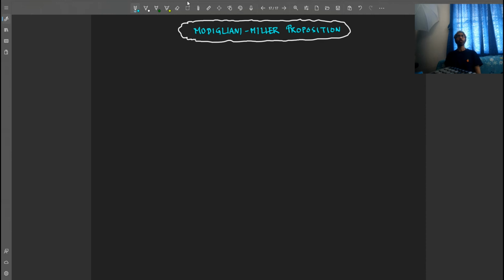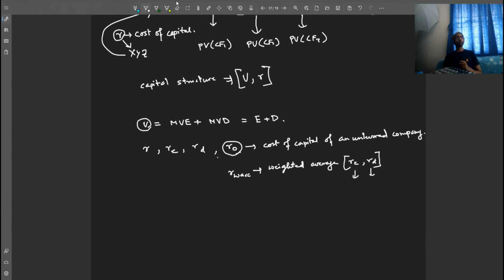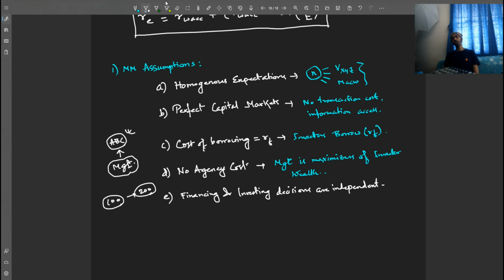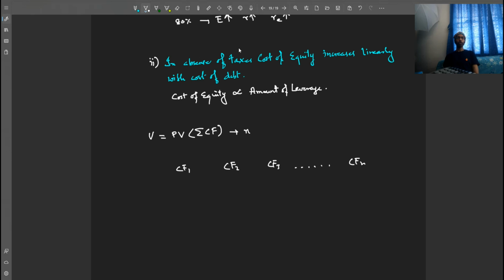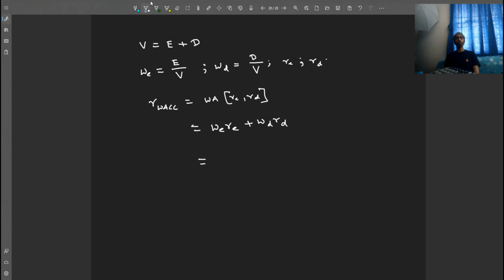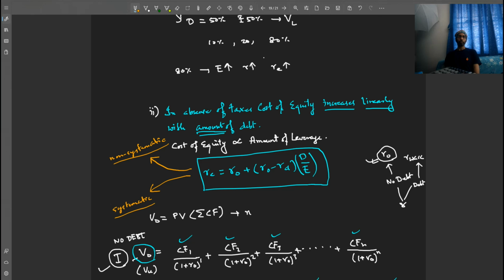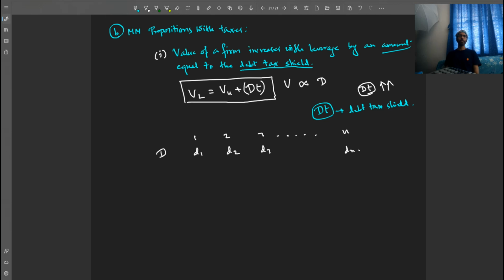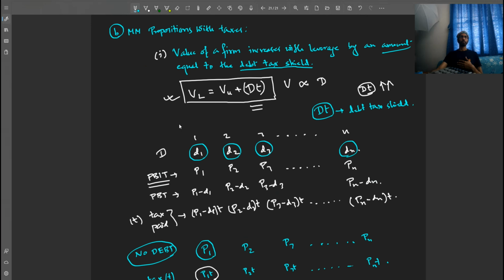CFA Level 1 Economics | Miller & Modigliani Proposition | Capital Structures | CFA Level 1 2025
For Doubt Clearing Sessions, Joining Preppers Community, Practice Tests, Mock Tests and Curriculum Enrollment Options Connect

CFA Level 1 Economics | Miller & Modigliani Proposition | CFA Level 1 2025

++ Join Our CFA Classes for Level 1 and Level 2.

Topics Covered in this video:
Miller and Modigliani Proposition
Modigliani and Miller Proposition with Taxes
Modigliani and Miller Proposition without Taxes
Capital Structures
Value of a Leveraged Firm
Value of an unlevered Firm